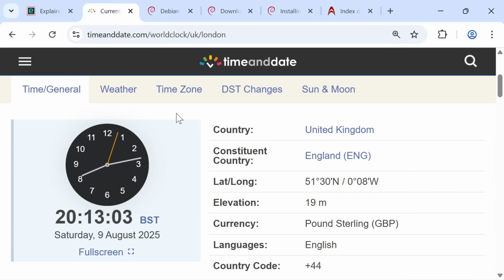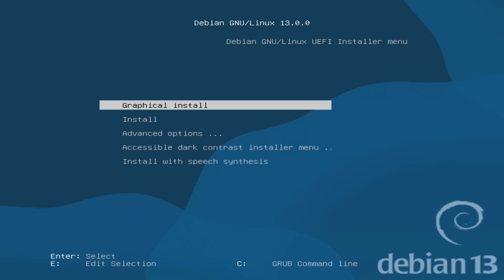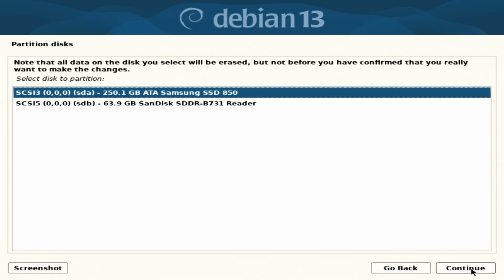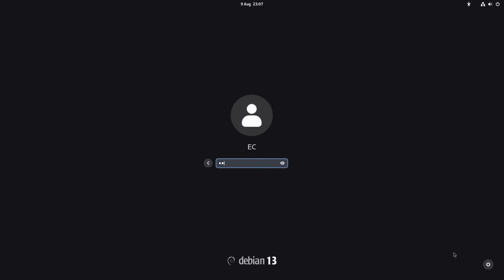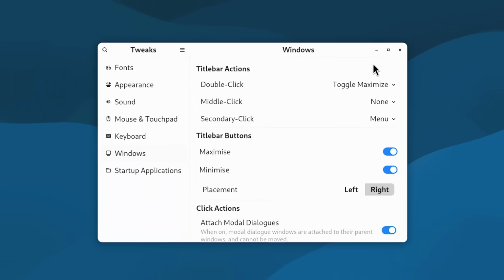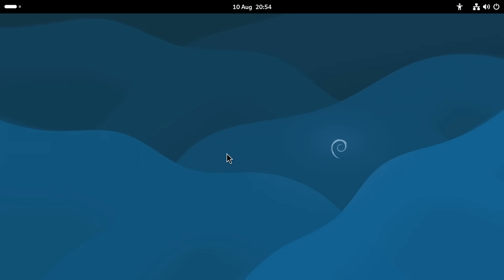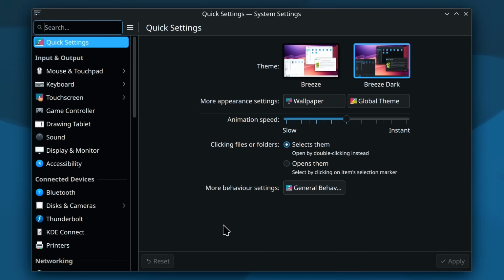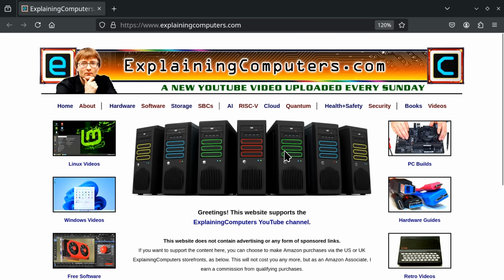Debian 13: Rock Solid Linux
Review and demo of the Debian 13 Linux distro. Debian 13, also known as “Trixie”, was released on August 9th 2025, and can be download

If you enjoy this video, you may also like some of my other Linux videos, including:

All ExplainingComputers Linux reviews and guides can also be found on this

Chapters:
00:00 Titles & Intro
01:12 Getting Debian 13
05:00 Installation
09:14 Features & Apps
17:13 Debian 13 KDE
18:46 Wrap